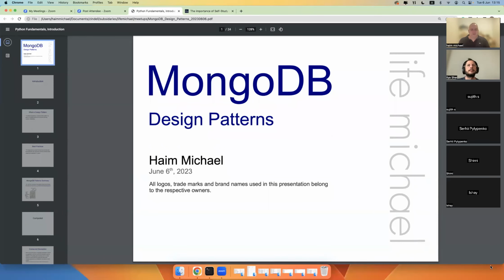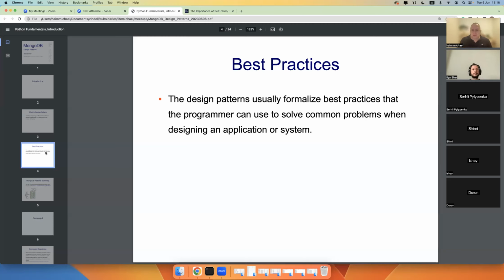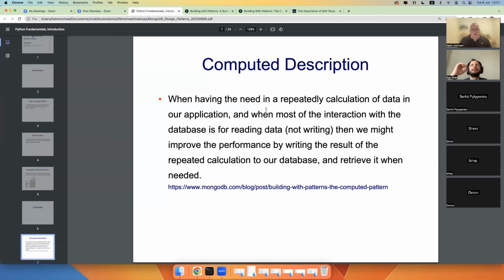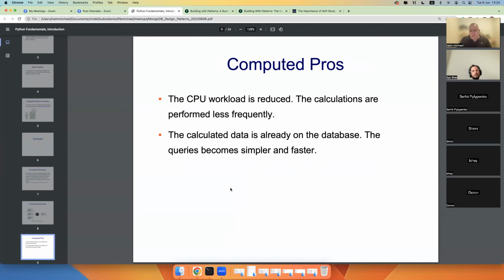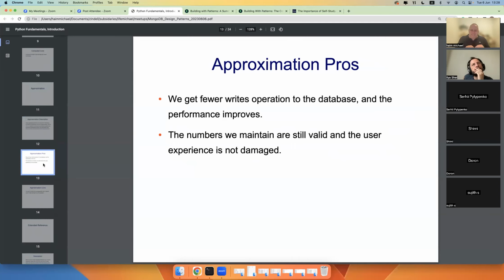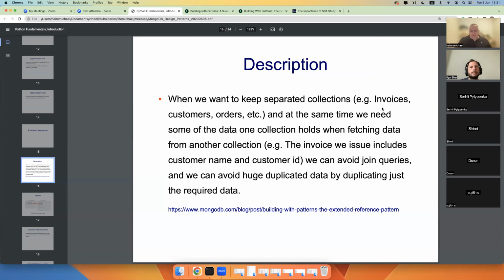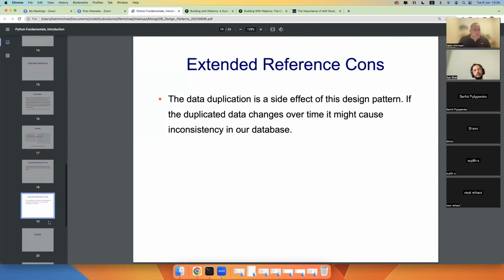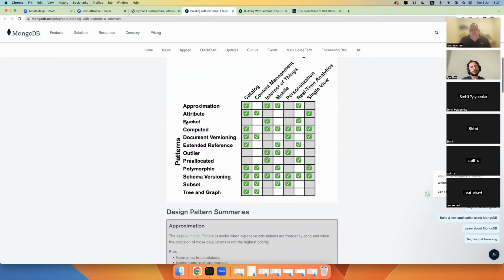MongoDB Design Patterns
This is the video of the meetup about MongoDB Design Patterns that was delivered online.